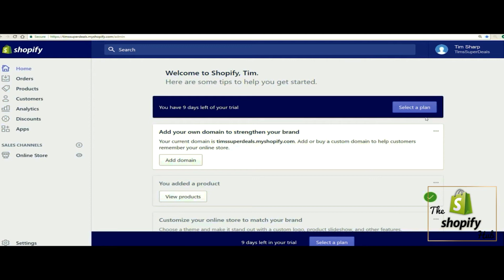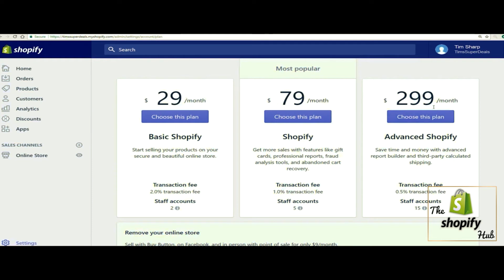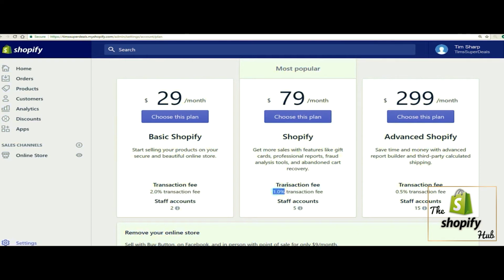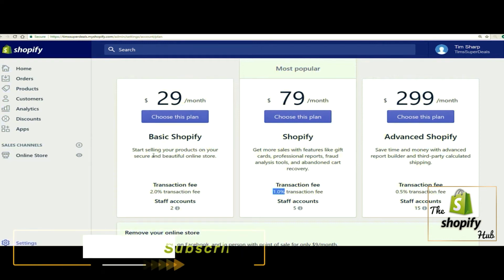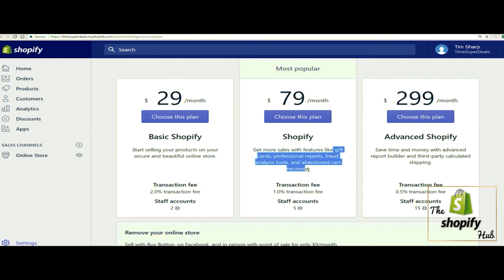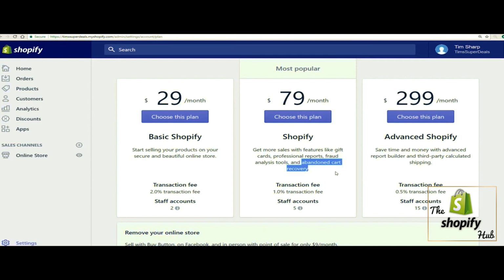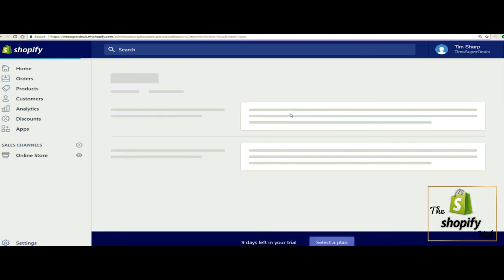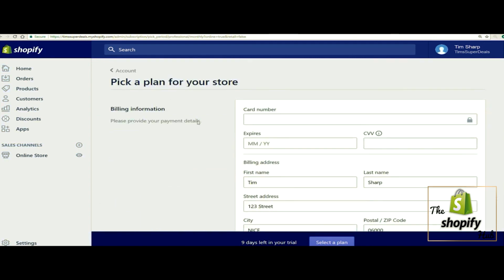Choosing a Shopify plan eCommerce store | 🏆 The Shopify Hub 🏆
This is The Shopify Hub and this isChoosing a Shopify plan eCommerce store part of the How To Design a Shopify Store Series and here we have all the Shopify tutorial videos you will ever need to create a successful business, all in full HD, look over the shoulder of the worlds most successful entrepreneurs as they give you a step by step walkthrough on Shopify store design, winning product selection and the highest converting advertising to get your business off to the best possible start.
We Will Cover:

✅ Shopify dropshipping
✅ Shopify themes
✅ Instagram influencers
✅ Facebook ads
✅ Shopify product testing

learn more about how to get sales and how to optimize your business to its full potential.